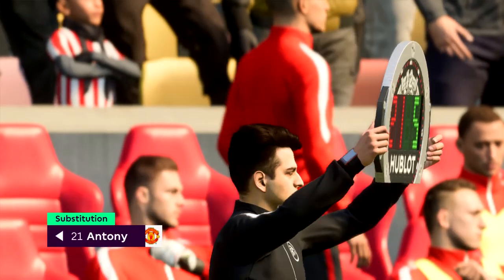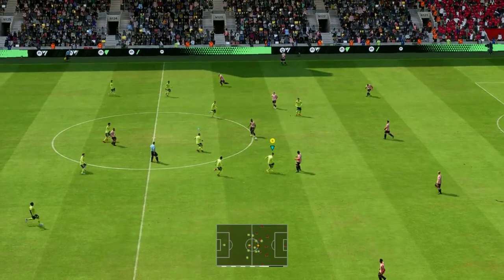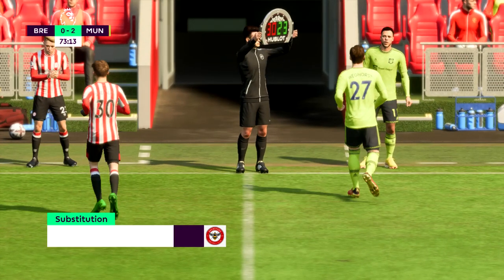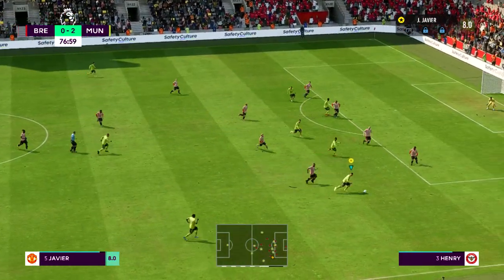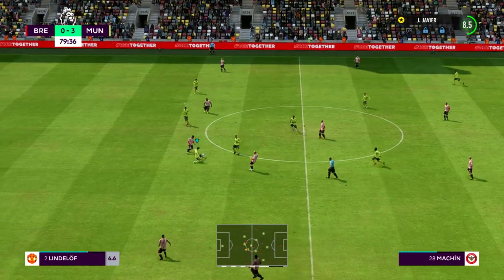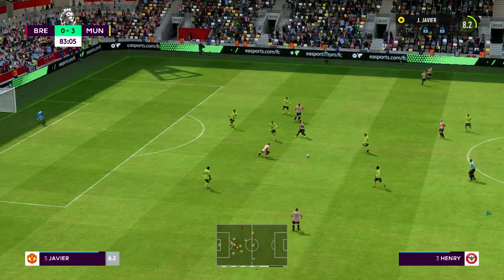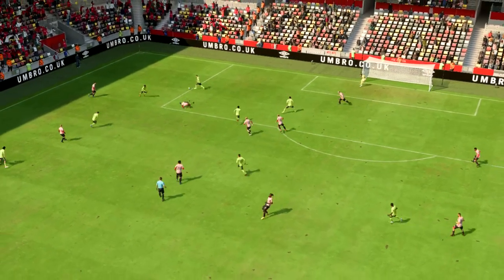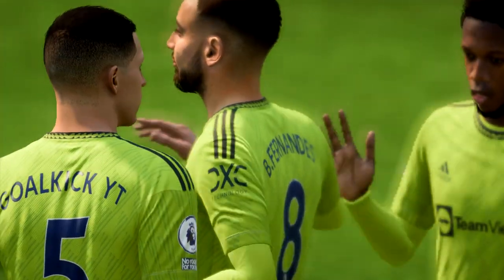FIFA 23 | My Career | Game 14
Recording Software: CyberLink Screen Recorder 4
Video Editing Software: CyberLink PowerDirector20